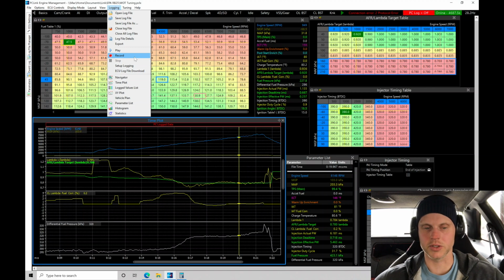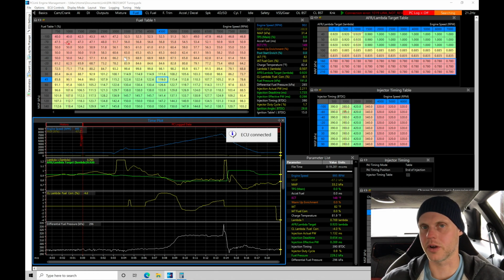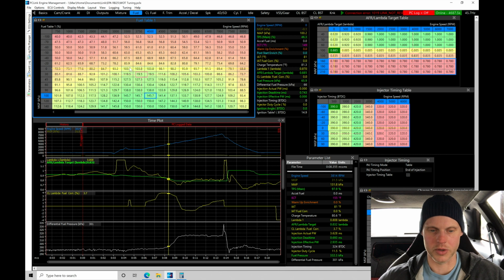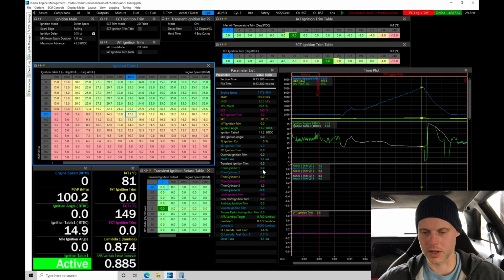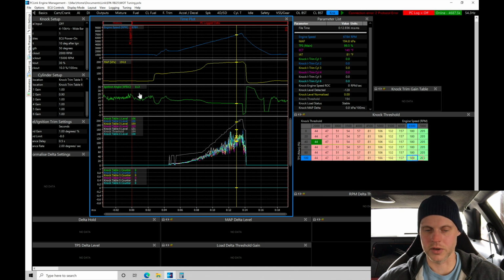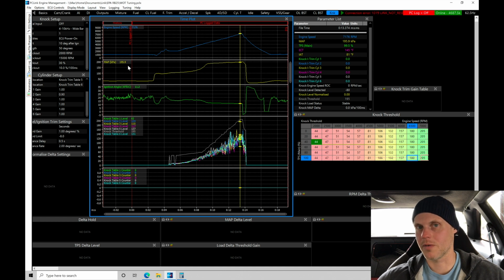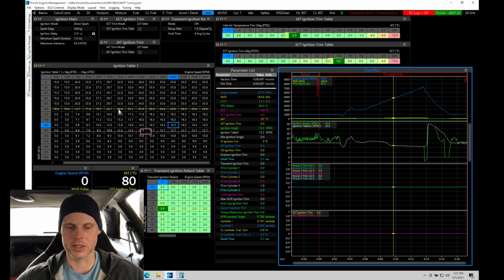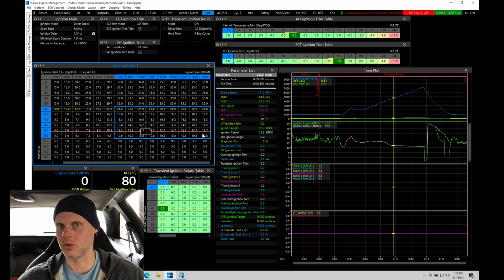Link G4x Live Training Part 4: RB25DET Neo s14 | Evans Performance Academy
Link G4x Live Training Part 4: RB25DET Neo s14 walks you through the full throttle calibration process using a Link G4x system.  We explore using the closed-loop fuel and knock correction to help guide the fuel and spark calibration process.